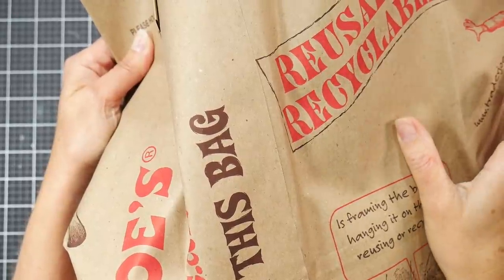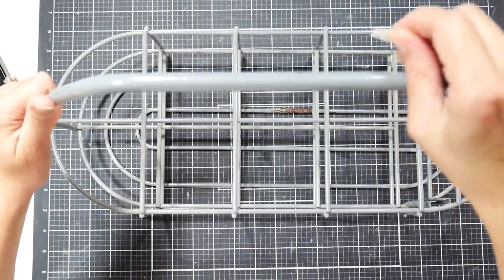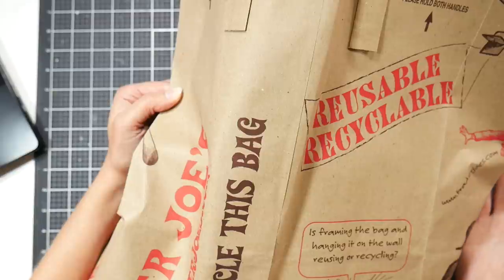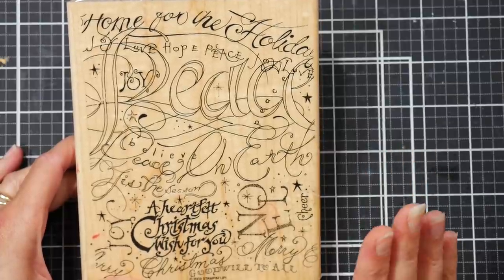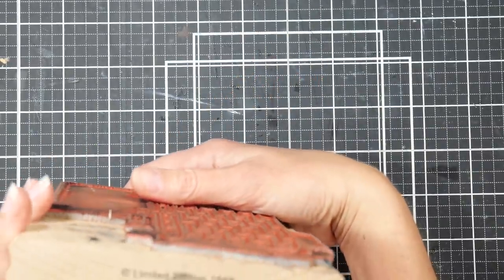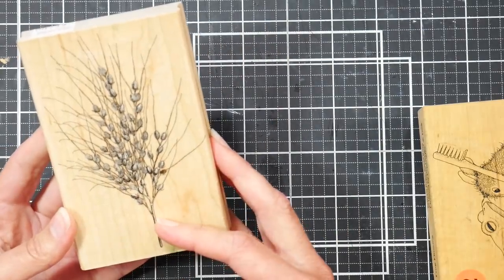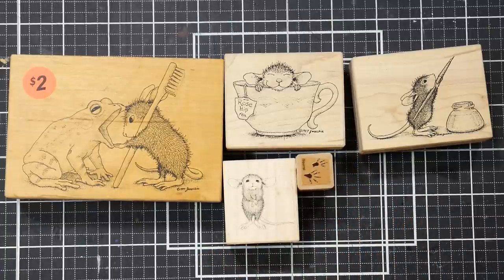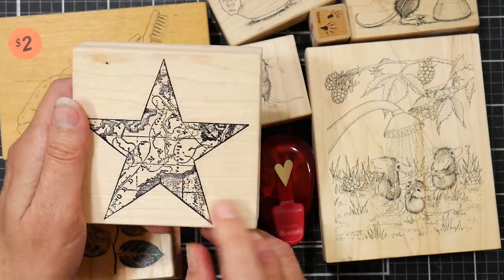Yard Sale Stamp Haul!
Do you like yard sales? Wanna see me use any of the stamps in tutorials, if so what ones?
You can still find some of the items I found at the yard sales, I'll link them if I can find them!

House mouse stamps (now licensed by Stampendous)

The Stampin up stamps were long discontinued but there are some cute sewing themes sets for cheap

I couldn't find a pocket stamp but you might try ebay for it or any of these used.

Paper Towel holder